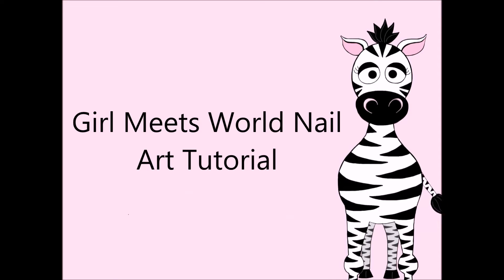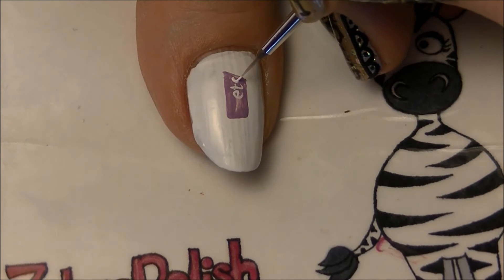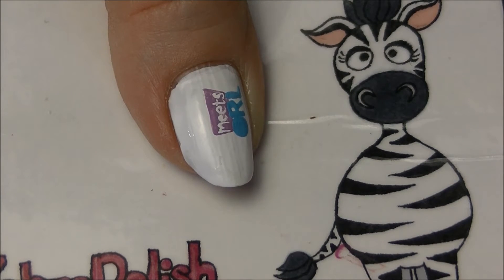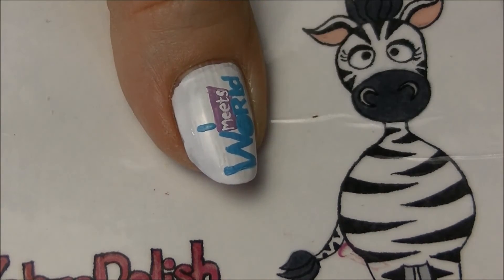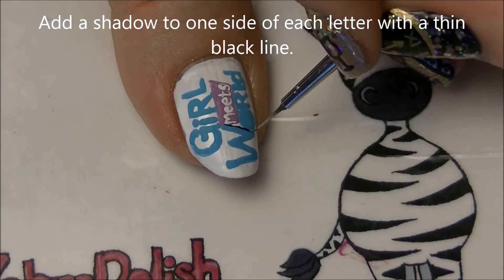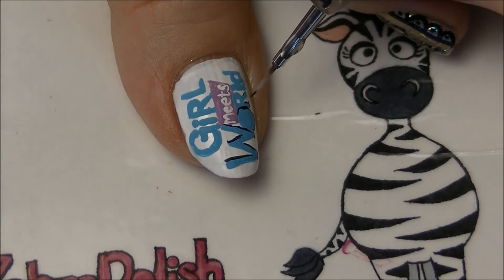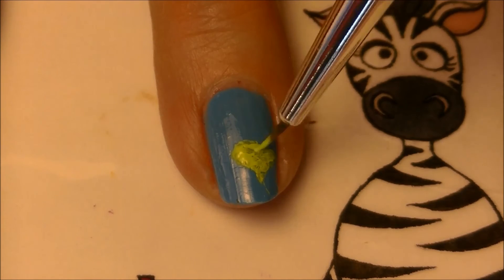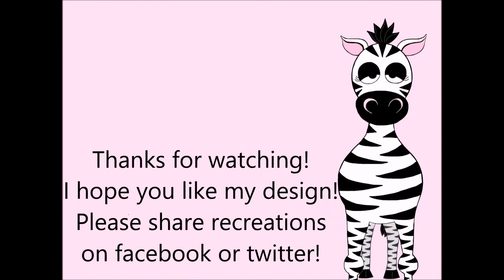Girl Meets World Nail Art Tutorial (REQUEST)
I hope you like my design! Please share your recreations with me on facebook or twitter!